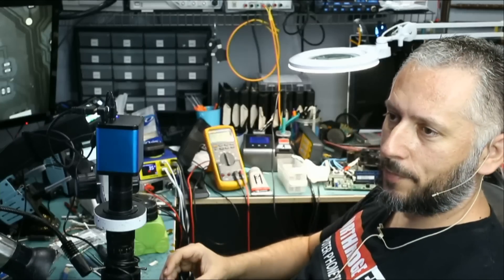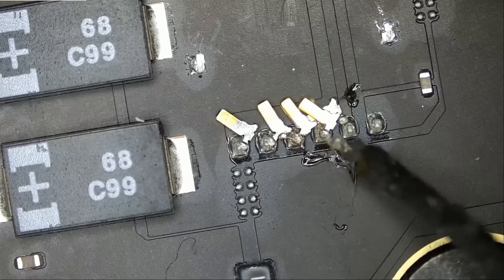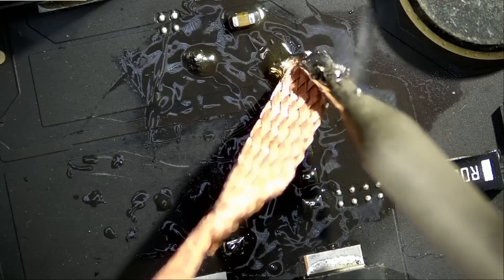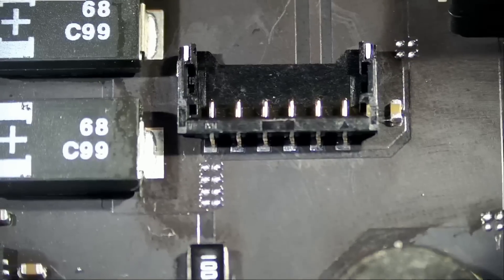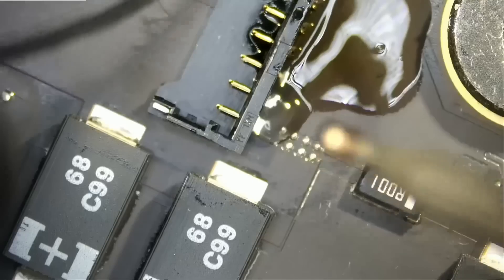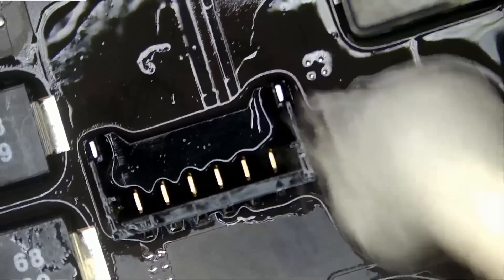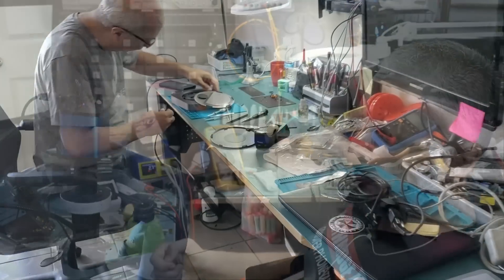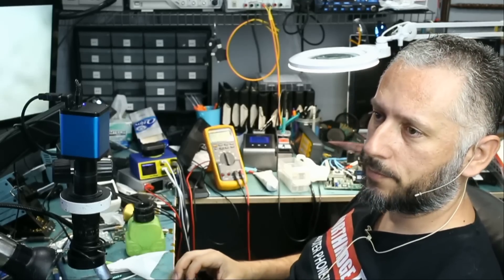2018 Mac Mini weakest link - Ripped Fan connector